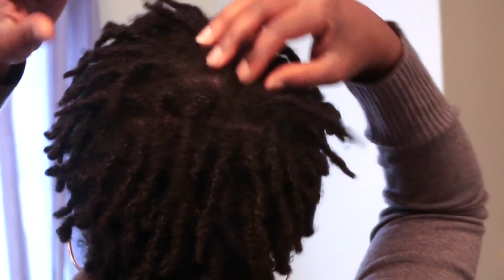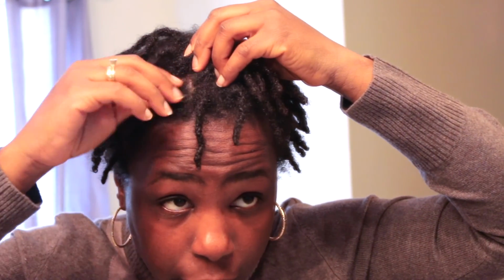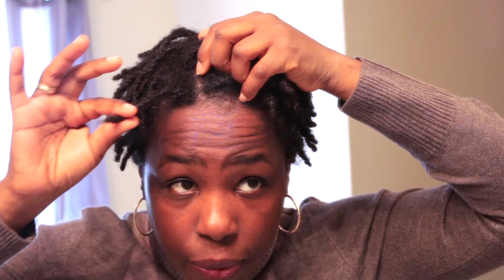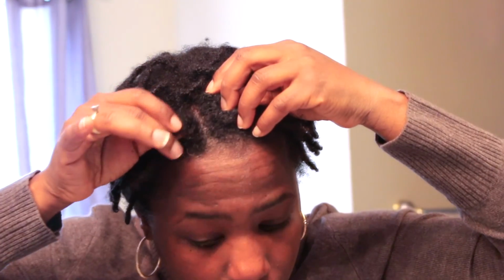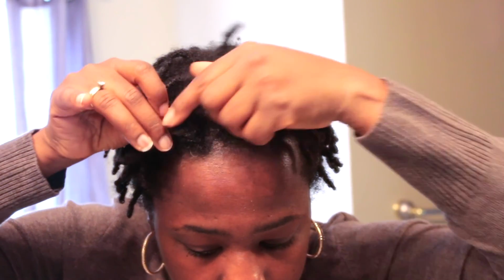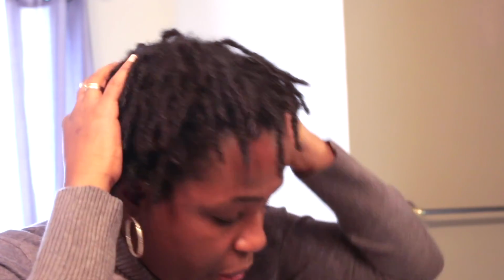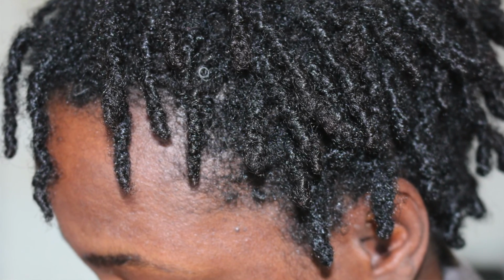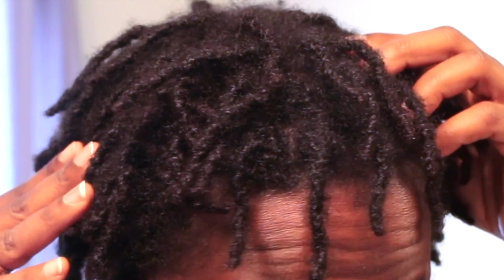2 Month Lock Update: Budding, Bunching, Build Up, Uneven Parts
I started this set of lock by interlocking my hair on October 21, 2016.  I have exactly 100 locks.  In this video I share my experience with budding, bunching, build up and what I think about my uneven parts.  Be blessed!